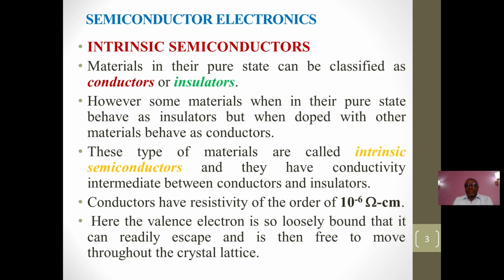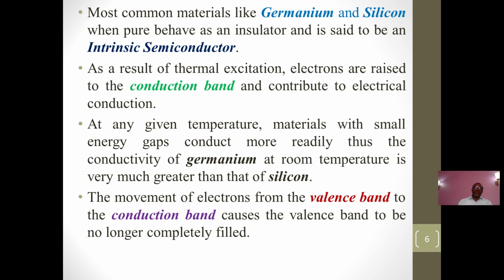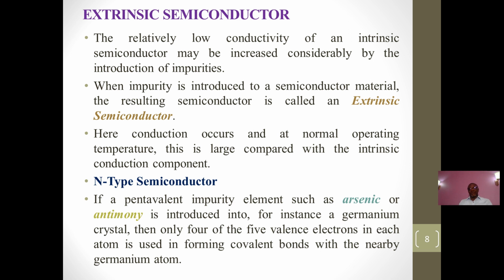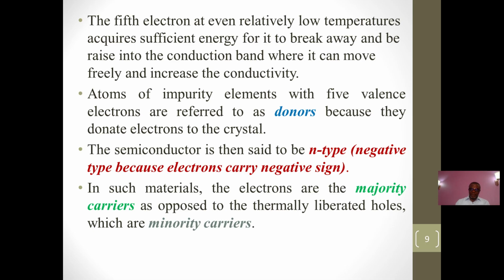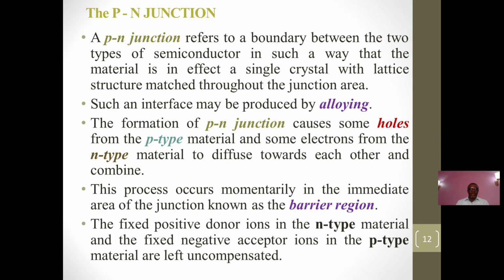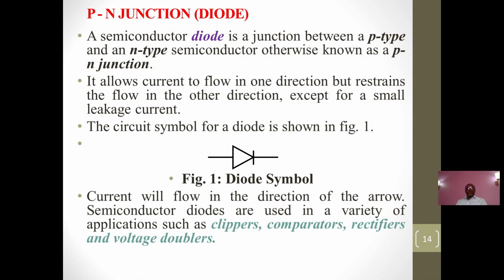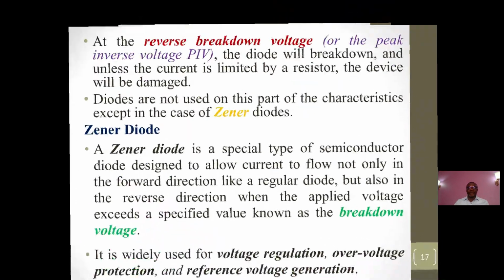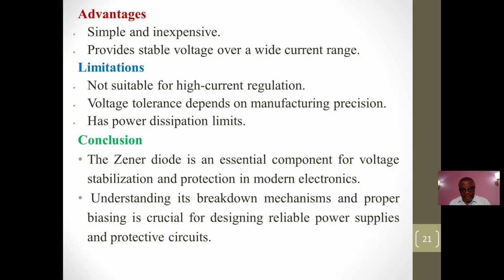Zener Diodes - Principles, Characteristics and Applications. Engineering Lecture Series Module 044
In this video, we explore the principles, characteristics, and practical applications of Zener diodes in electronic circuits. You’ll learn how Zener diodes work in forward and reverse bias, their voltage regulation function, and how they are used in power supplies, voltage reference circuits, and circuit protection.

📌 What You’ll Learn:
Zener diode working principle explained clearly
Key electrical characteristics and Zener voltage breakdown
How to use Zener diodes for voltage regulation
Real-world applications in electronics
Advantages and limitations of Zener diodes

Perfect for engineering students, electronics enthusiasts, and professionals seeking a deeper understanding of semiconductor devices.